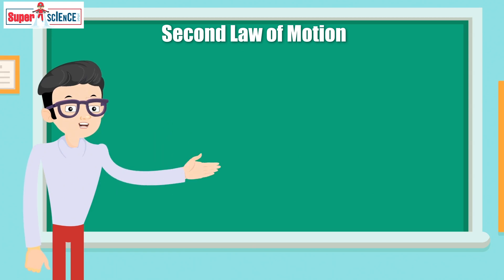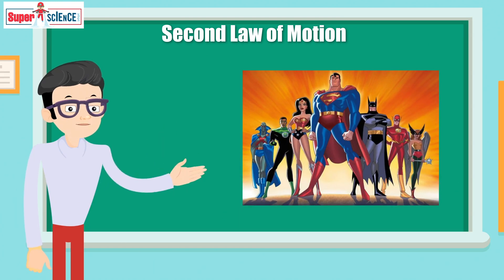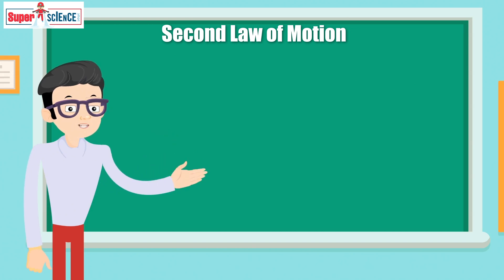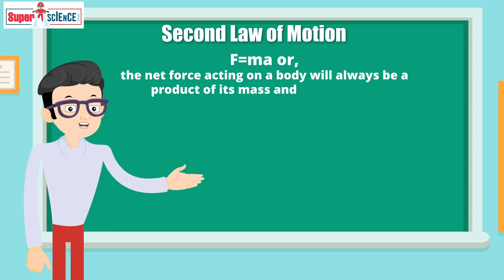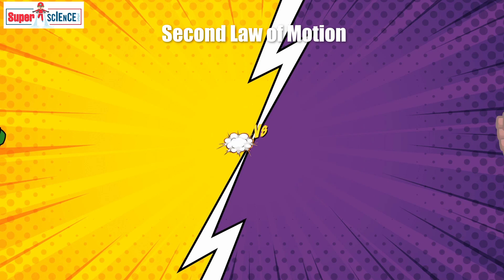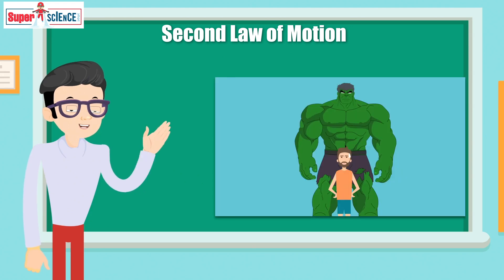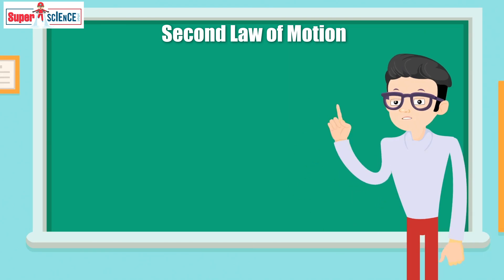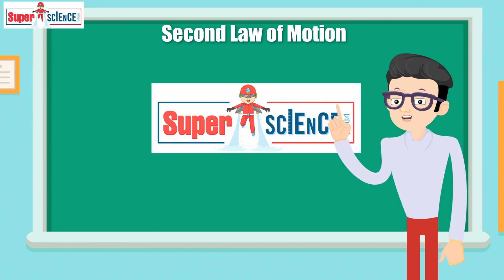The Secret of the BULK of HULK! Second law of motion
Photo and video clip of hulk- credit -Marvel Studios